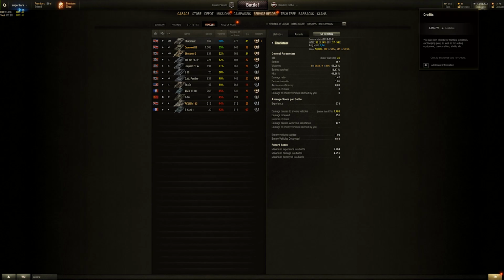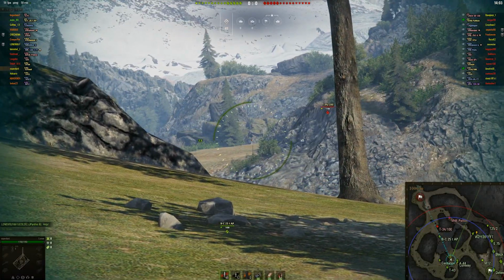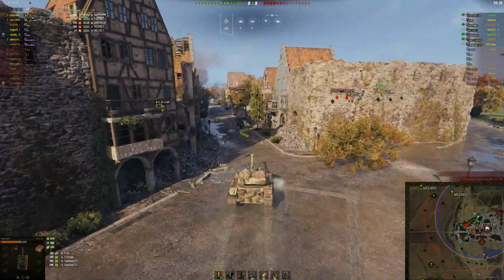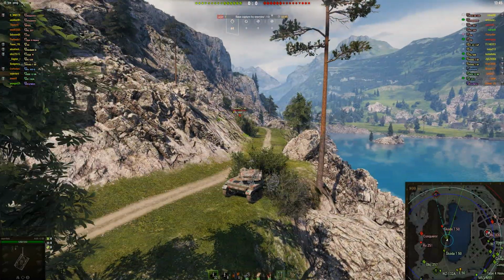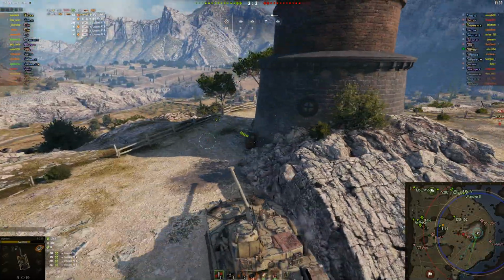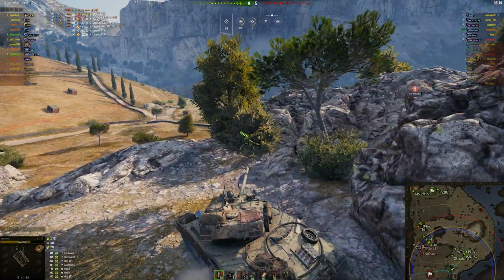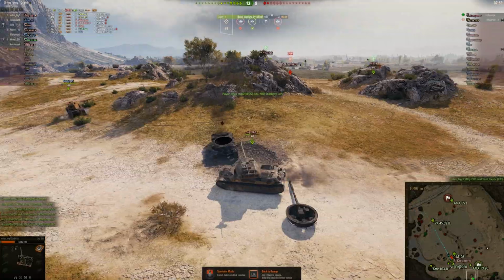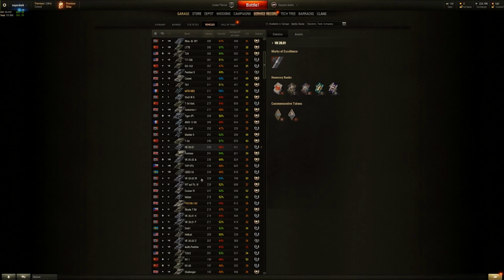They tried to steal my car while I was playing WOT!!! (@35 minute mark)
Here I was, sitting in my living room, playing World of Tanks, when the car-alarm suddenly went off... Damn cretins! Stay away from my car!!!

Games installed
- KOTOR2
- Skyrim
- The Division

Gear
- Ryzen 2700X
- 32 Gigabytes of ram
- GTX1080ti
- Noisy case... (it's too hot in there)